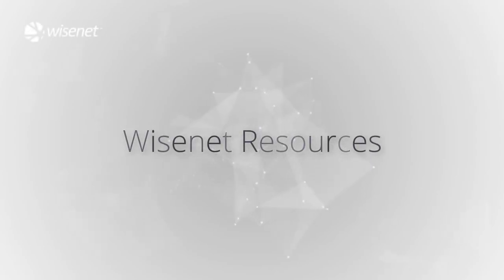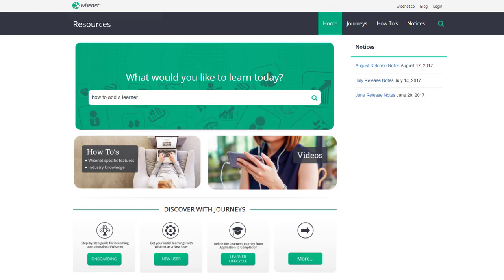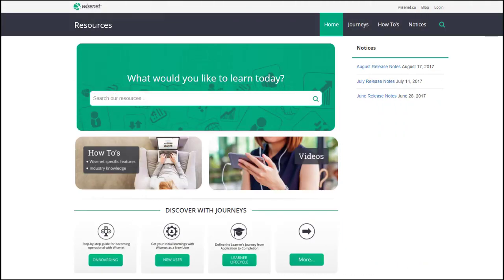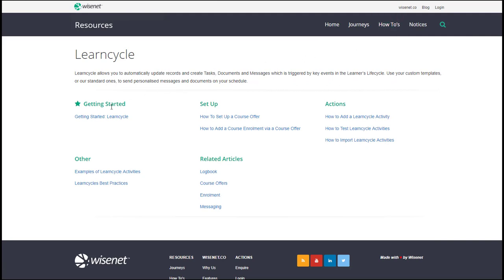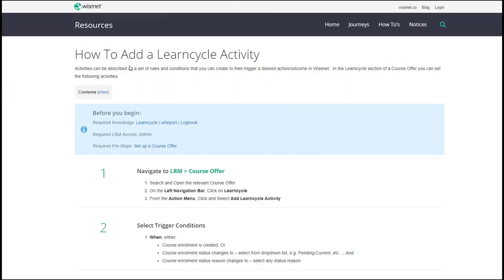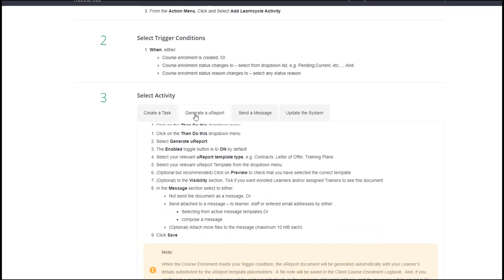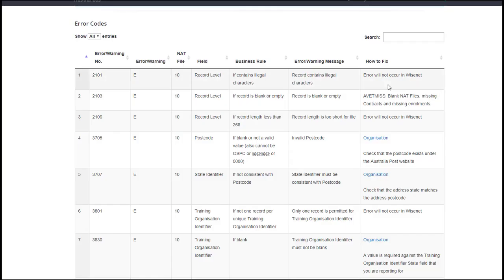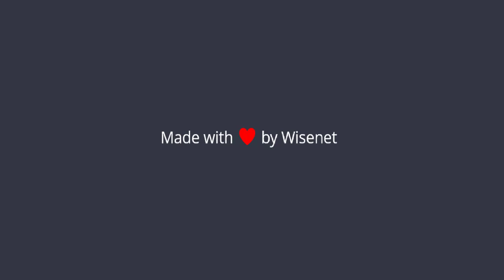How to use Wisenet Resources